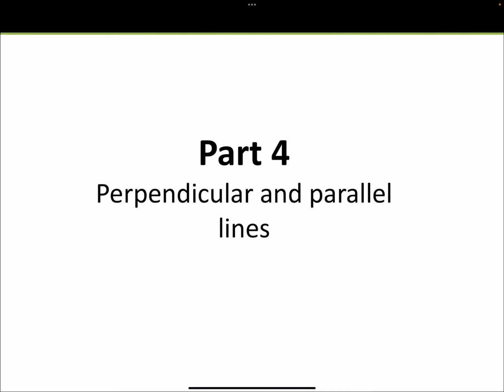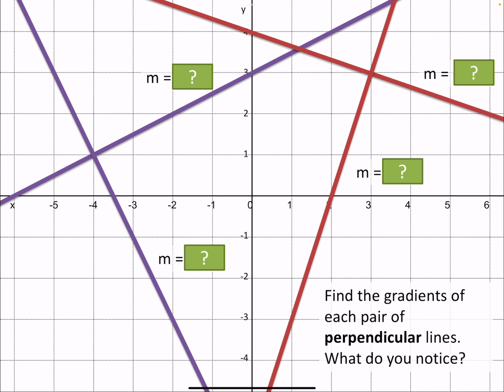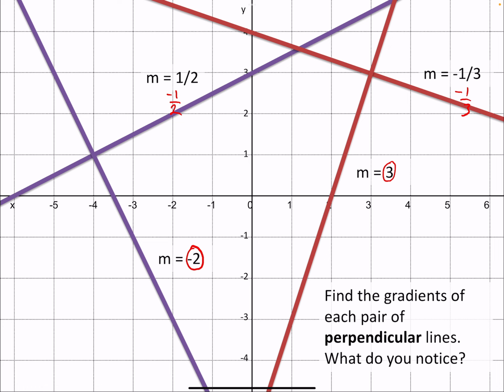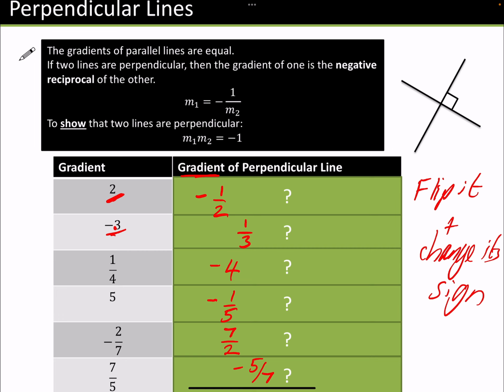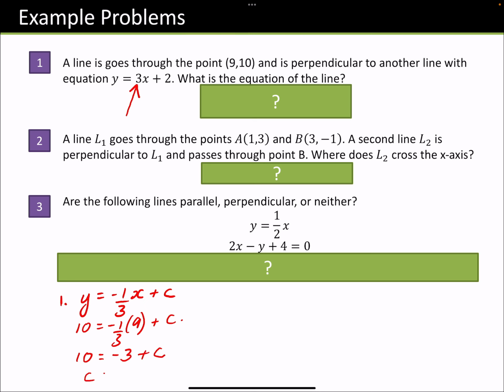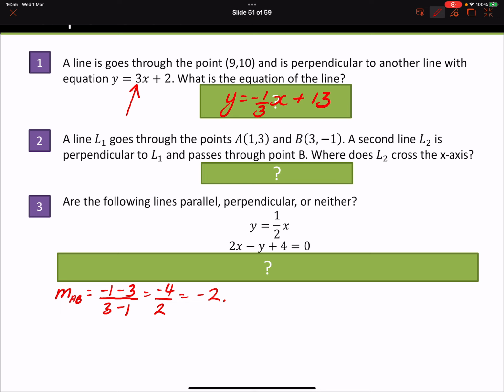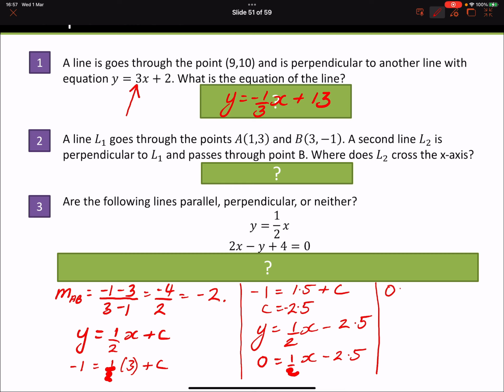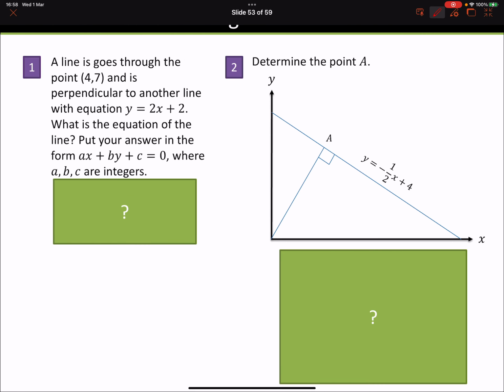F Lent - Graphs4